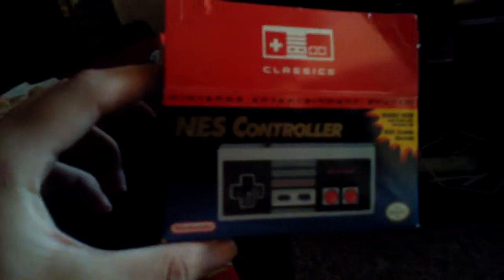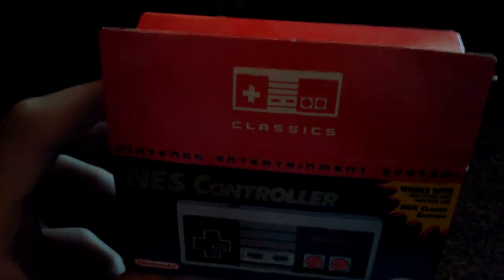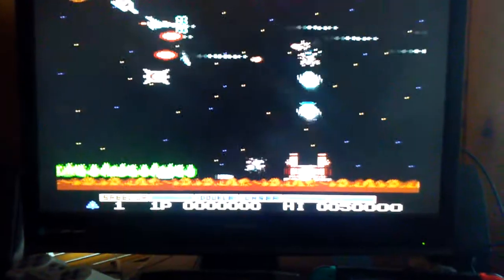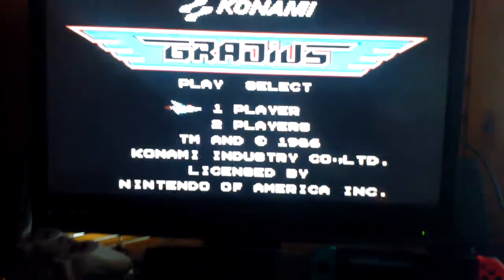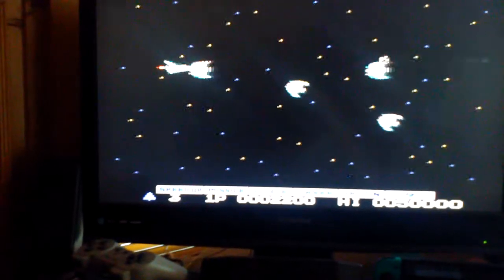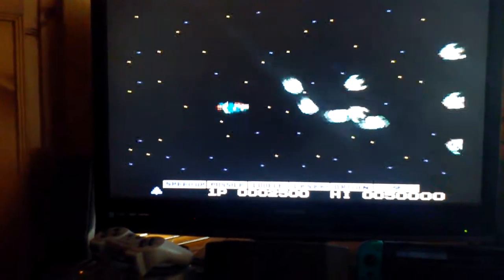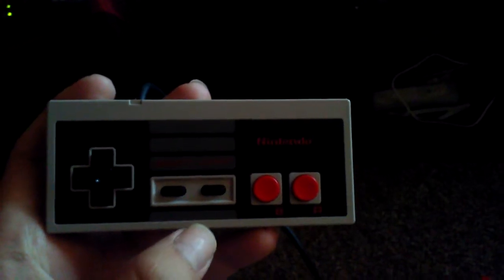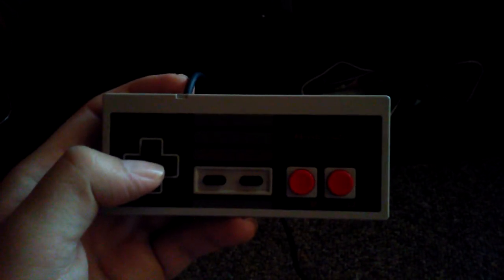NES Classic controller on Wii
Quick video review of now rare NES Classic controller working on Wii. I say rare because it was a pain to get a hold of one let alone two and every retailer would be sold out. Now they are nearly impossible to find for a reasonable price ($9.99 retail) unless you go with a third party brand which I don't recommend due to input lag.